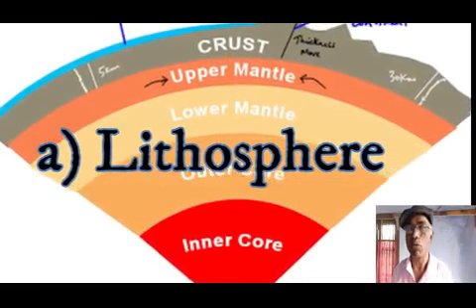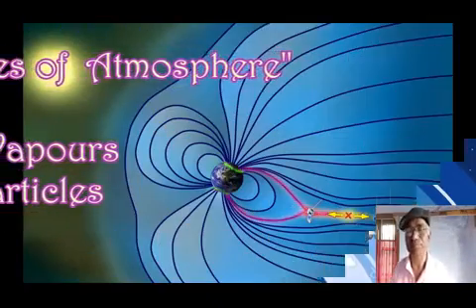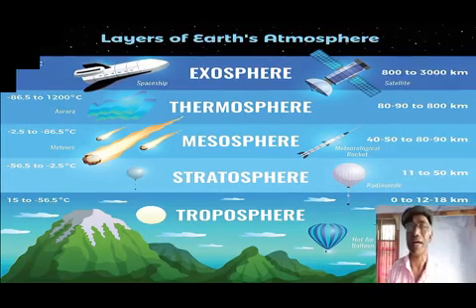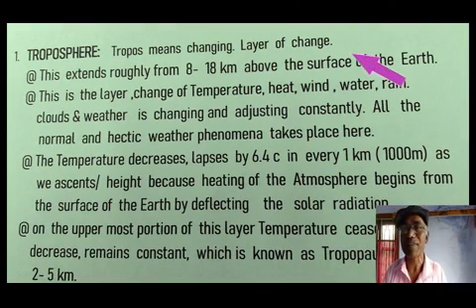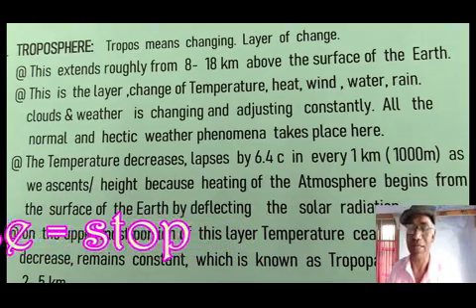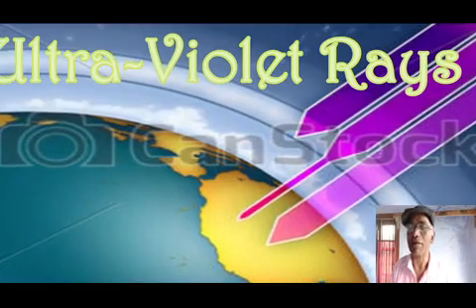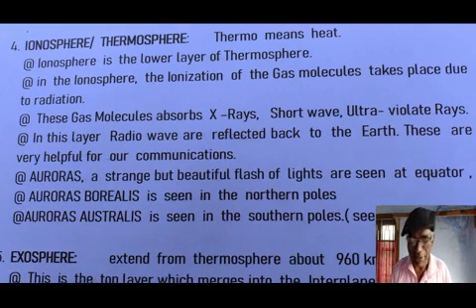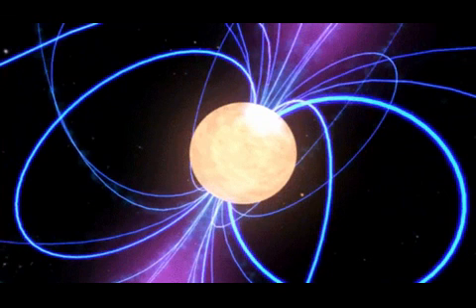lesson on Atmosphere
This  is a Geography Lesson on Atmosphere